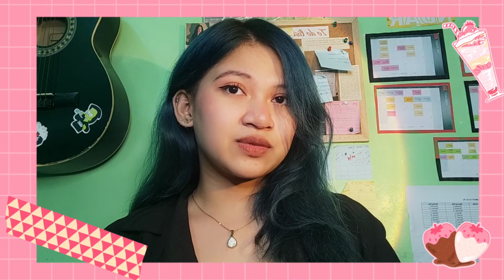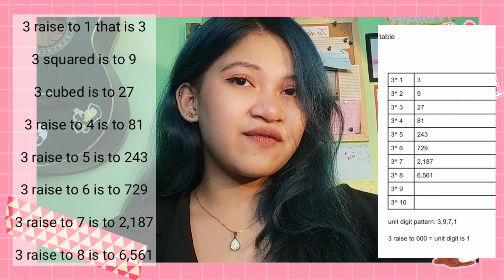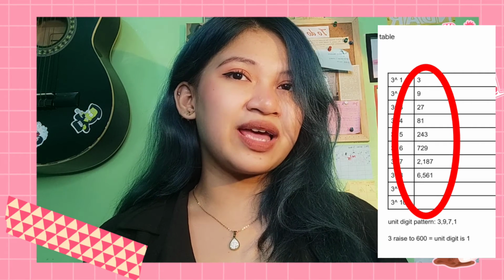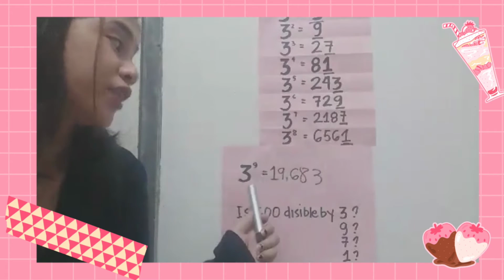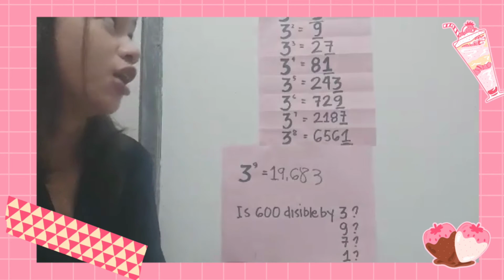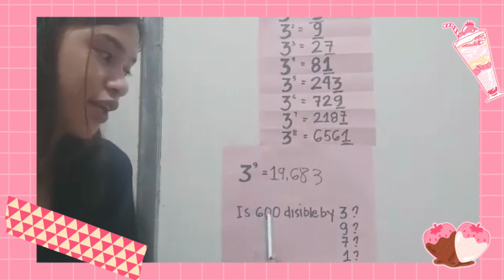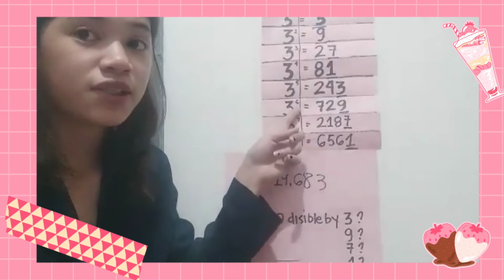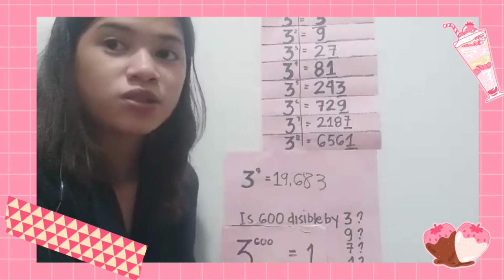Solving Problems by Looking for a Pattern | gr.8 CAPULAN, GENOVA, ORONGAN, VENTERO